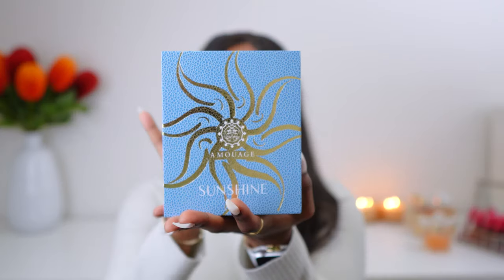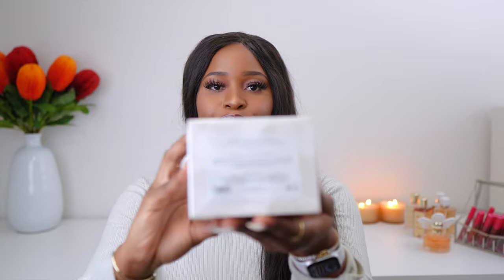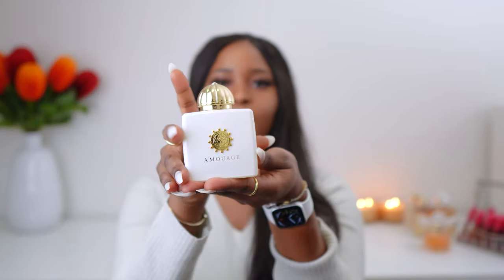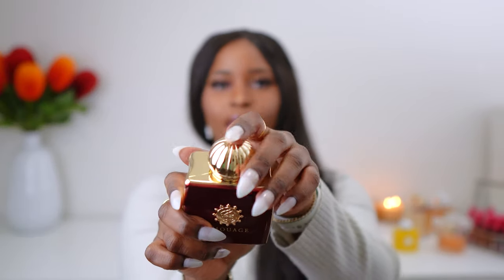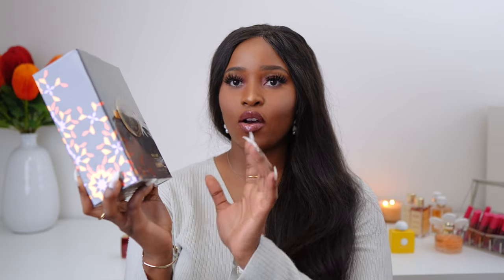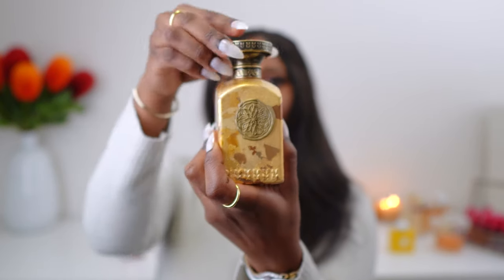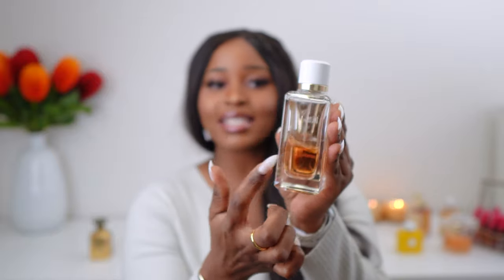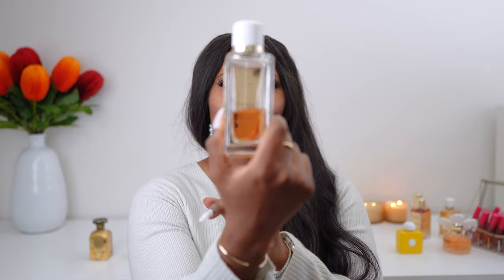LUXURY PERFUME HAUL | FRAGRANCE COLLECTION UNBOXING 2022 | Viva Glaze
Hello Lovelies! These are new perfumes to my collection affordable that I am unboxing. I hope you enjoy this video as much as I enjoyed filming it. Do you have any of these perfumes already? What do you like most about them, if you do like them that is 😂

How has the New Year been treating you ? Hope you are all safe, filled with joy and surrounded by love 💕 I have missed you all very much 🫂 🤗 hope you missed me too 🥰 Let’s re-connect

And if you are new to my channel, HELLO HELLO WELCOME ! 😊🌸

Anfas Watan
Amouage Sunshine
Amouage Honour-Woman
Baccarat Rouge by Maison Francis Kurkdjian
Jasmins Marzipane by Lancome
Gourmand Addict by Zara
Ruby Berries by Zara